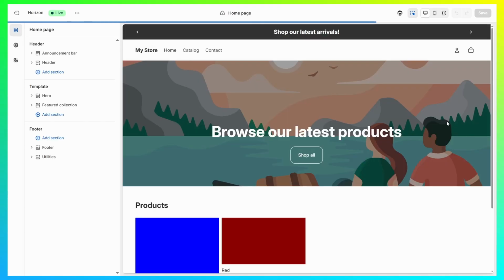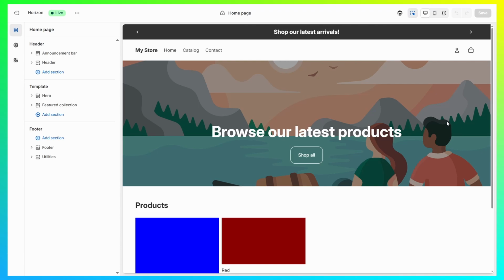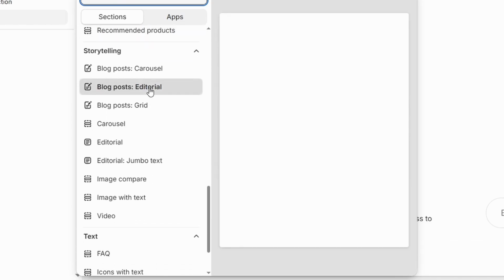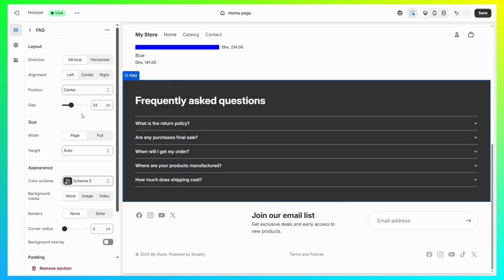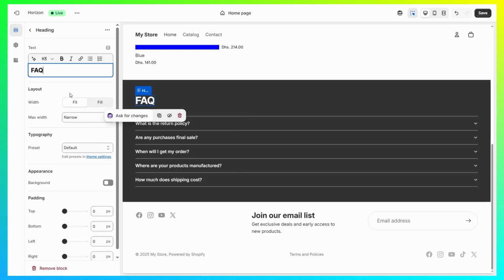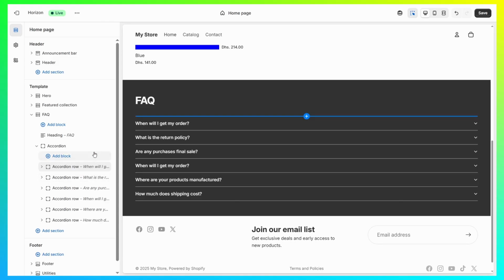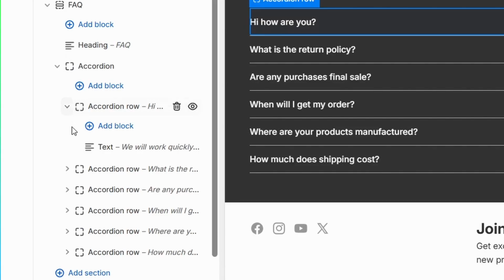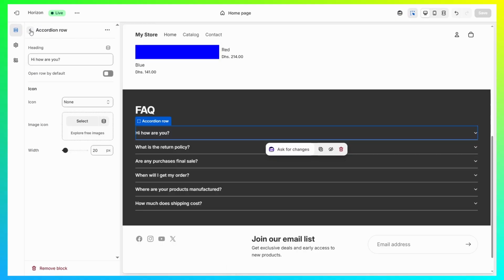How To Add FAQ Section In Shopify (Step-by-Step)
How To Add FAQ Section In Shopify | Create An FAQ Section In Shopify

In this quick tutorial, you’ll learn how to add an FAQ section in Shopify to answer common questions and reduce support messages. A clean FAQ section can boost trust, help customers decide faster, and improve conversions by handling things like shipping, returns, sizing, and order timelines. If you’re searching for how to add an FAQ section in Shopify, this method is simple, beginner-friendly, and works for most themes using Shopify’s built-in customization tools. By the end, you’ll have a professional FAQ layout you can update anytime without touching code.

I hope you found my How To Add FAQ Section In Shopify (Fast & Easy) video useful!